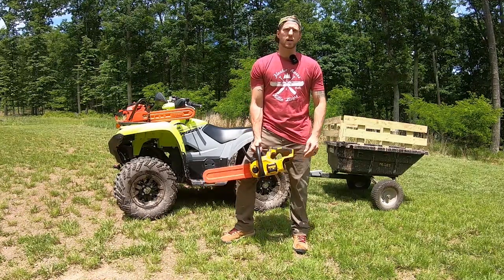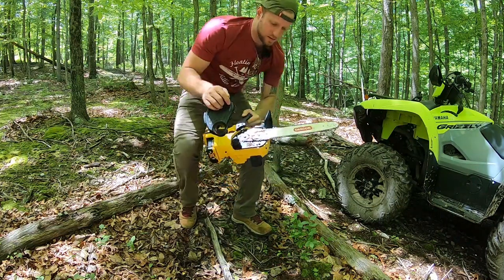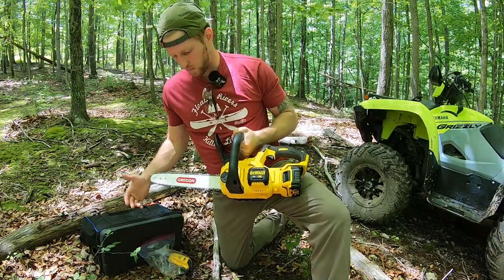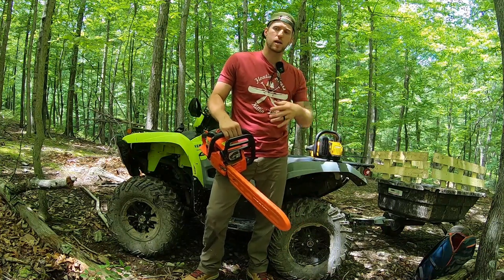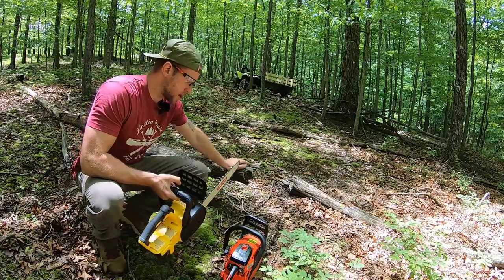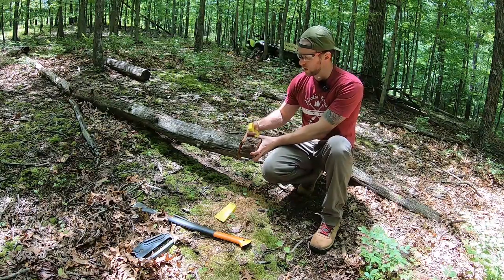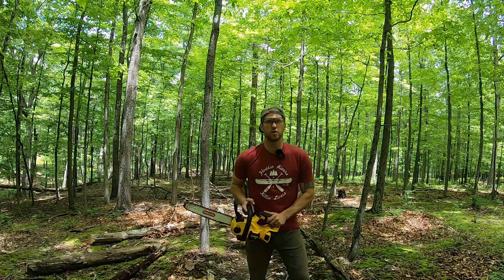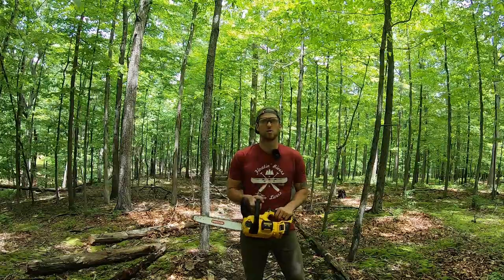Dewalt Chainsaw | Good? or Garbage?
This is my review and demo of Dewalt's smallest battery powered chainsaw (12in). I'm reviewing it mostly from the perspective of "clearing trails", so dealing with downed trees across the path and that type of stuff. I compare it to a couple gas powered chainsaws from Echo that are in the same price range and I give my final recommendation for this saw at the end. I also include a couple other tools I bring with me that make trail clearing much faster and more efficient.